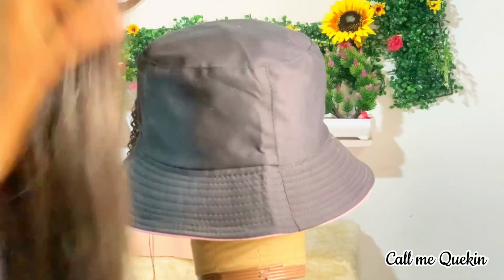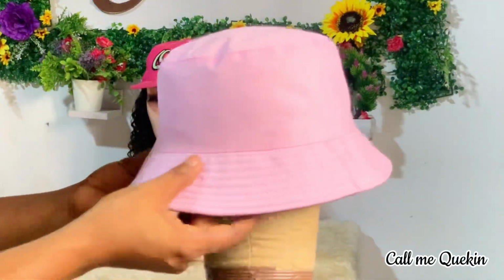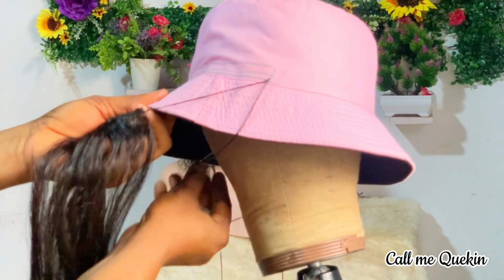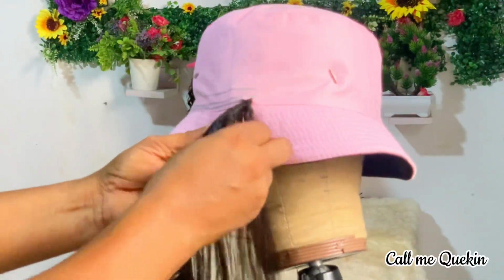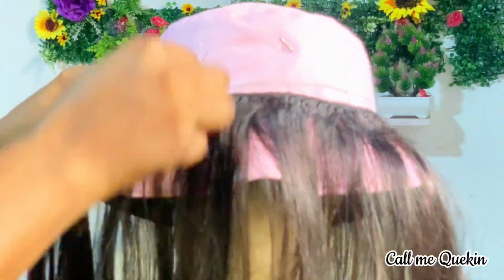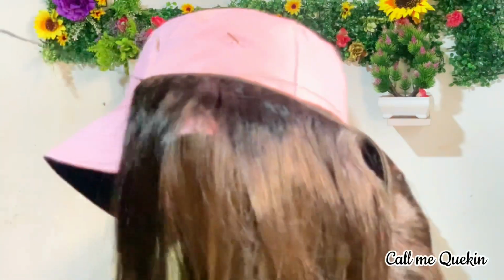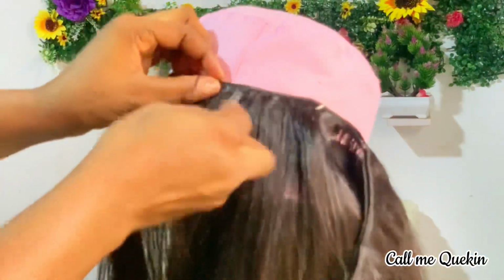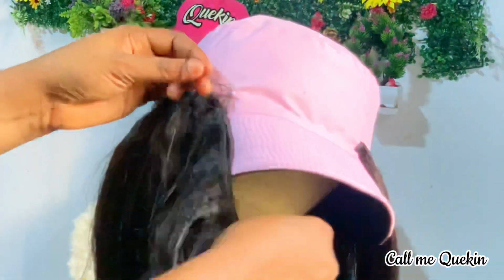DIY on how to make Heart Cap wig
Watch the video to the end and learn
Materials used
Hair bundles
Thread
Needle
Scissors
Tape rule
T-pin

Way to support me
Watch ads in the video